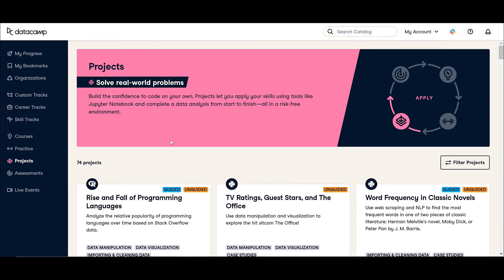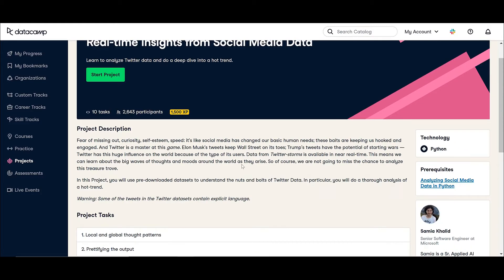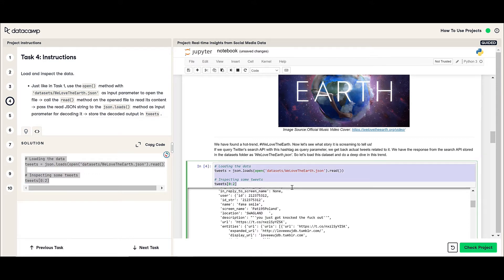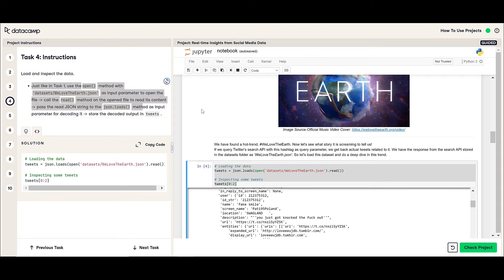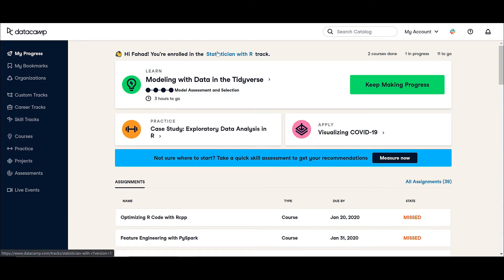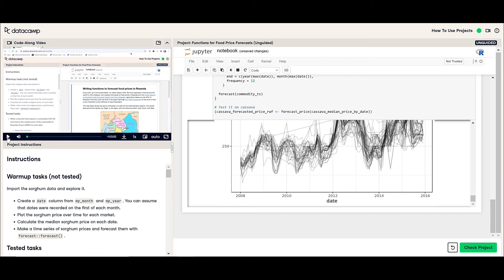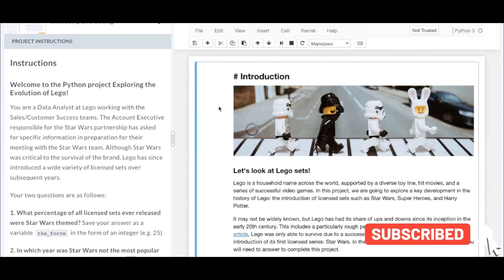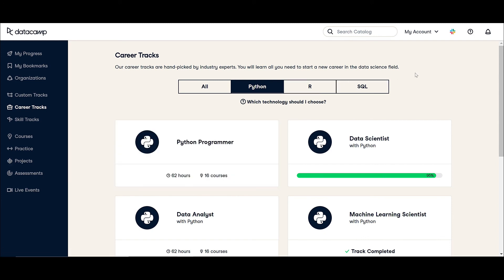🎥 DataCamp - Guided - Unguided Projects Review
💻 Review of Projects
Hello Everyone! ✋
In this video, I will be reviewing the Projects Section in Datacamp

1-Udemy -Machine Learning from A to Z By Kriil
2-Udemy -Data Science and Machine Learning in R by Jose Portilla
3-Udemy -Data Science and Machine Learning in Python by Jose Portilla
4-Udemy-Complete Machine Learning and Data Science: Zero to Mastery-Andrei Neagoie
5- Udemy-The Data Science Course 2020: Complete Data Science Bootcamp (365 Careers)

Themisblog
🤙(Arabic) Telegram:

🛒كوبونات خصم
Use this Code : KCZ591
2- كوبون هنجرستيشن🍔🍟:
3- كوبون Fashion.sa :
Use this Code: D169
4- كوبون Tatayab.com:
Use this Code: ADM20
5- كوبون ميتروبرازيل:
Use this Code: ADM6
6- كوبون علي اكسبريس:
Use this Code: 21ACC15
7- كوبون Bloomingdales :
Use this Code: ADM56
8- Bath and Body Works
Code: acNTT
10-OUNASS
Code: APP10
11- Mothercare
Code: ACONLINE
17- ADIDAS
Code: ACONLINE
18- TOMMY HILFIGER
Code: ACONLINE
19- FACES
Code: FACES10
20- WEST ELM
Code: CA01
21- My Protein.com